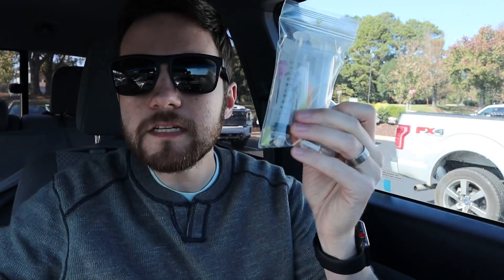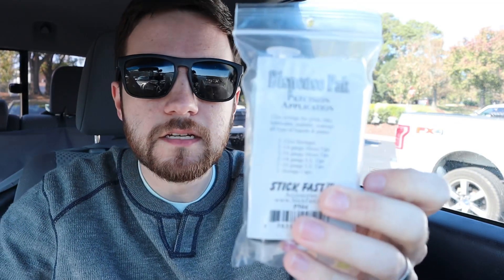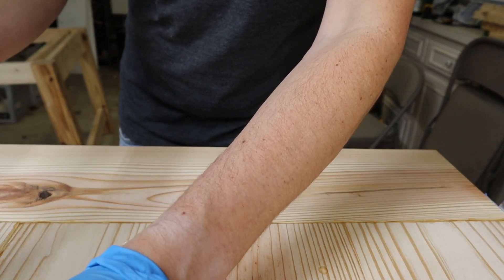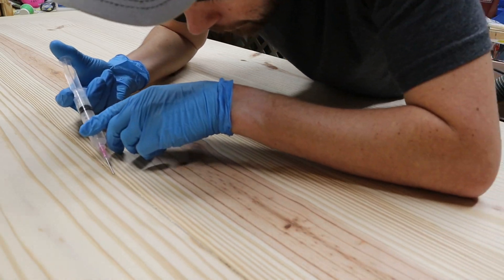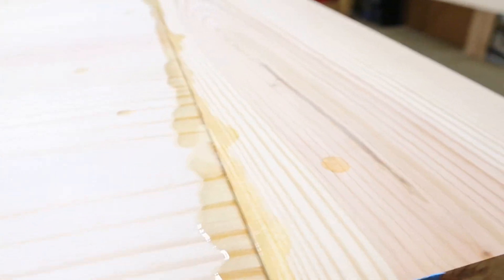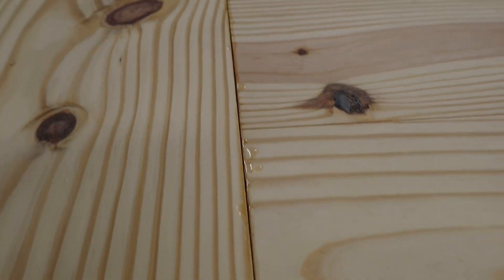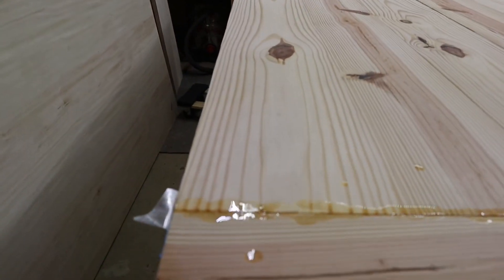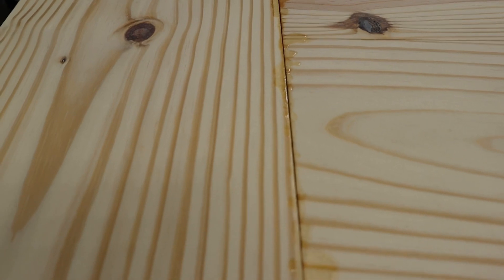Experimenting with injecting epoxy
I am terrible at pouring epoxy so I thought it might be easier to use a needle to inject it into the exact space I am trying to fill.